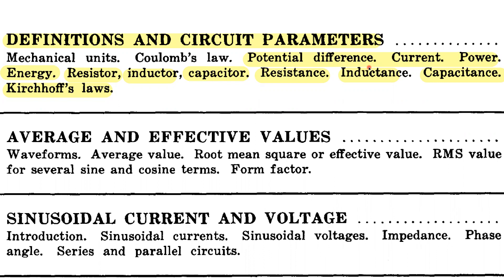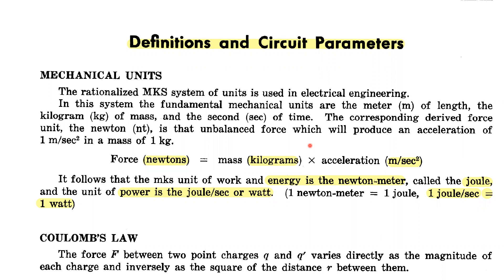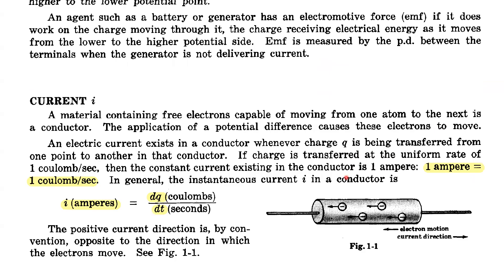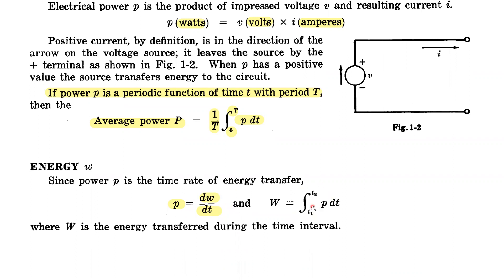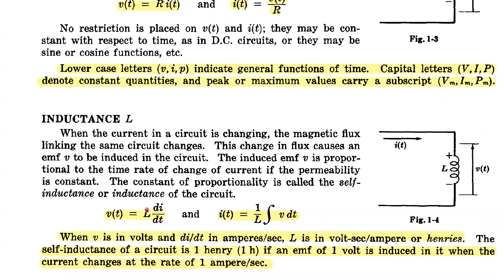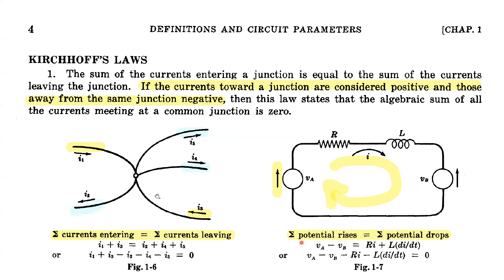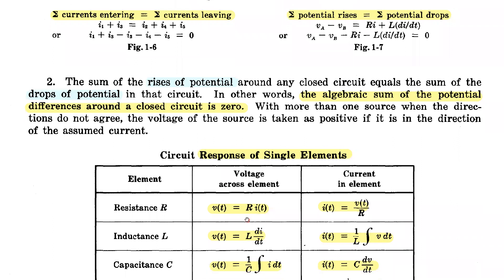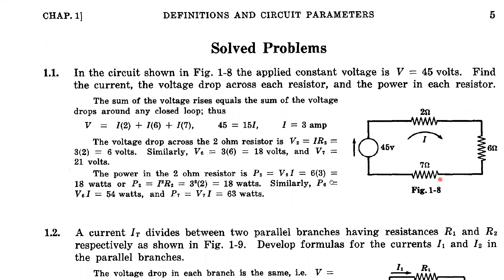1. Circuit parameters (definitions)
Characters of electrical elements ( Resistor, inductor, capacitor) have been explained well.